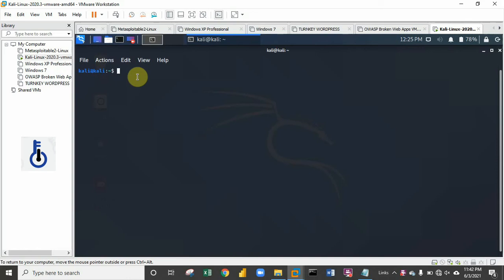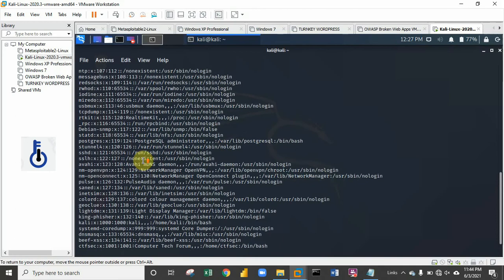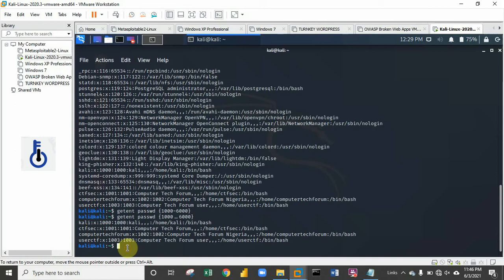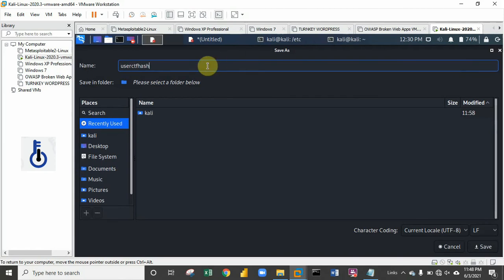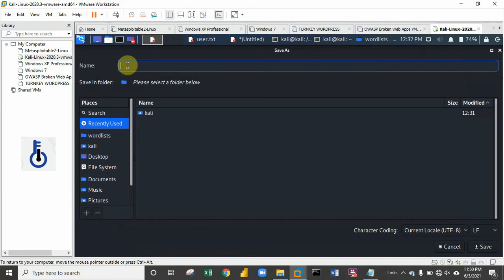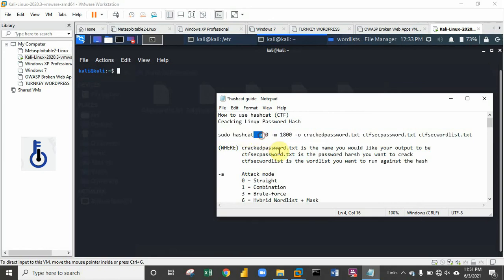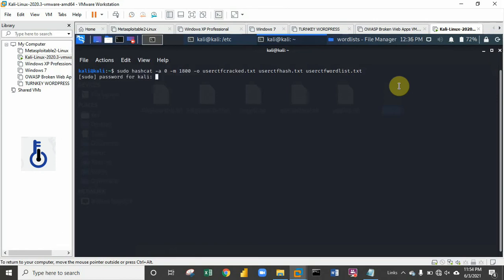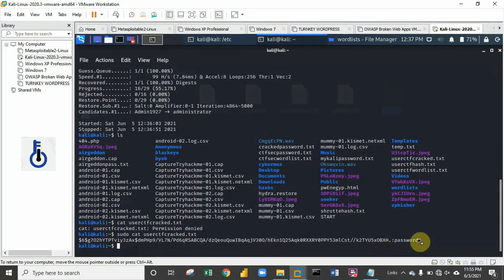How to crack kali user password using Hashcat SHA 512 (Unix)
This video demonstrate how to create Kali Linux user account, dumb the hash of the account created, and run the hash file again a custom wordlist using Hashcat.

SHA 512 HASH